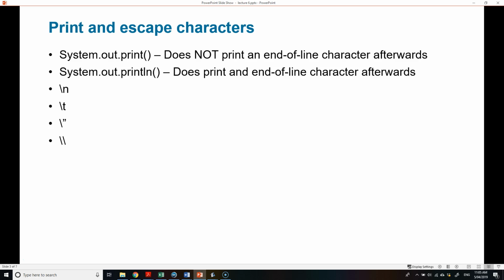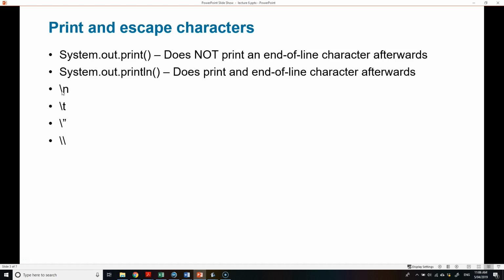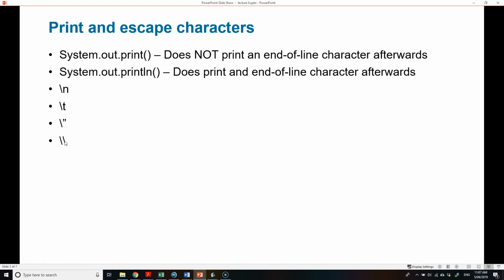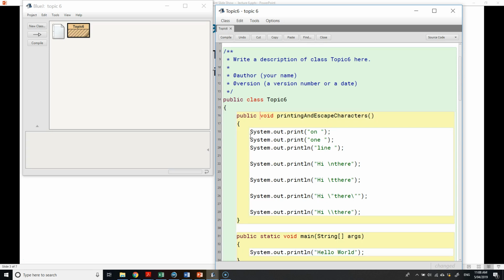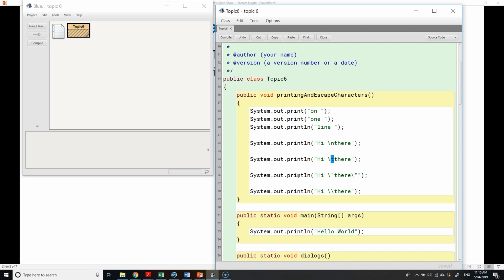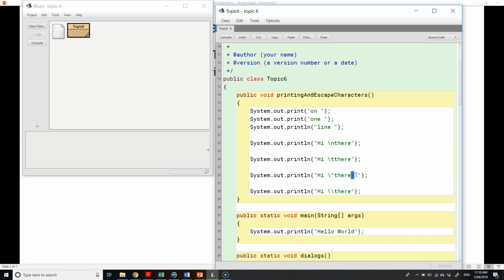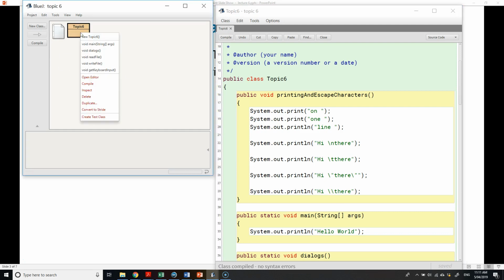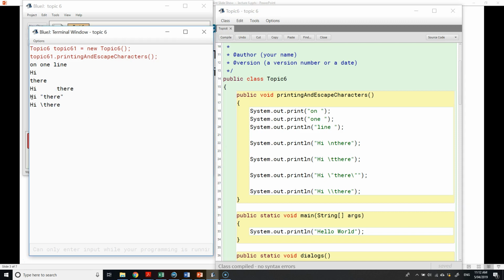SCU CSC72003 Topic 6 Printing and Escape Characters